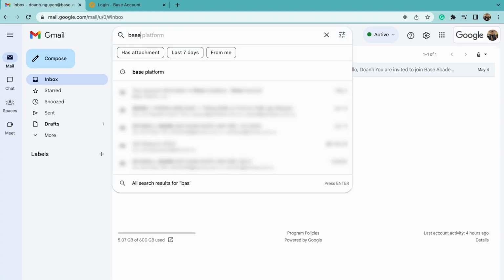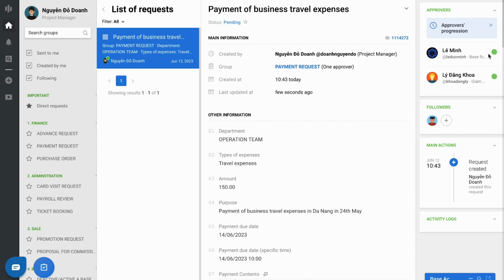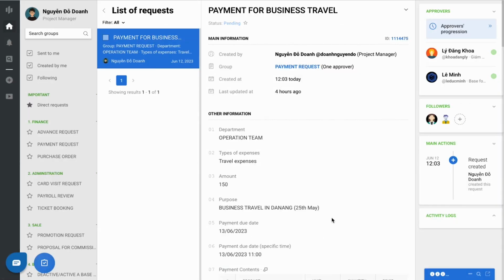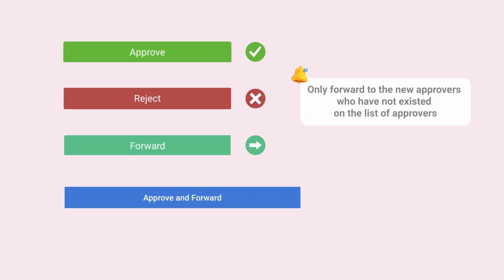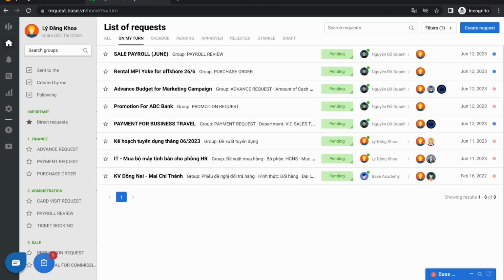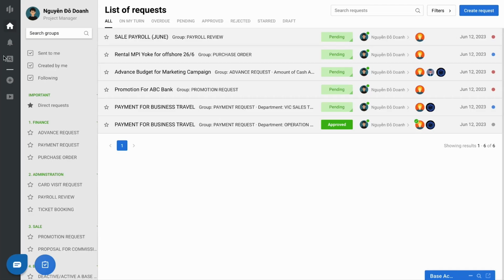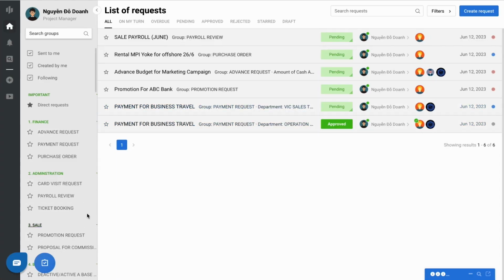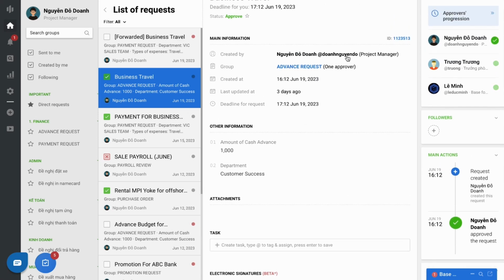[ENG] Base Request | Instruction for daily use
và chọn chuông thông báo để nhận thông tin đầu tiên khi Base có video về tính năng và sản phẩm mới.

0:00 Overview introduction
2:17 How to create a request
3:44 How to approve a request
6:18 How to search and extract a request
8:11 Few notes when using